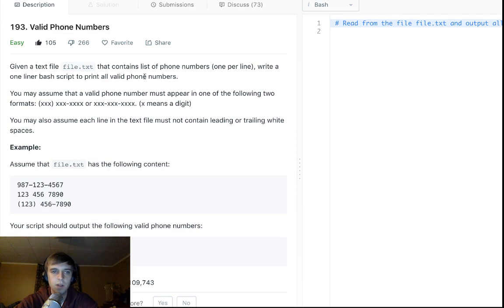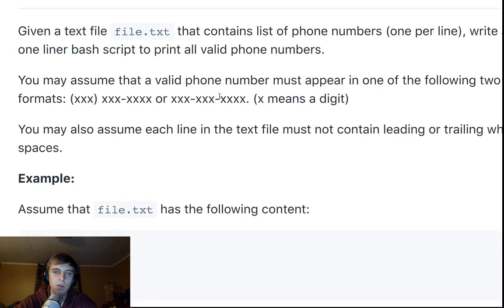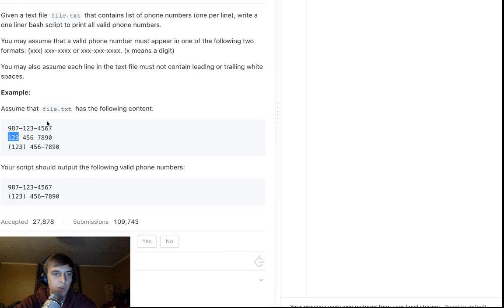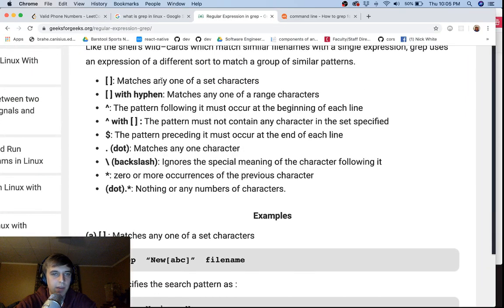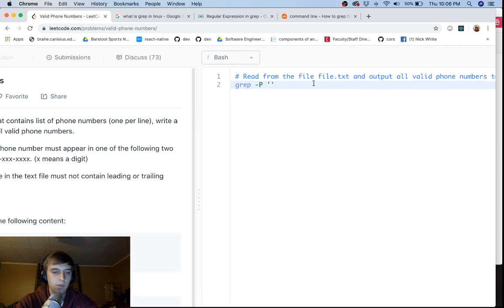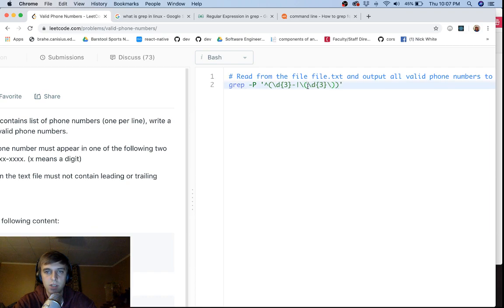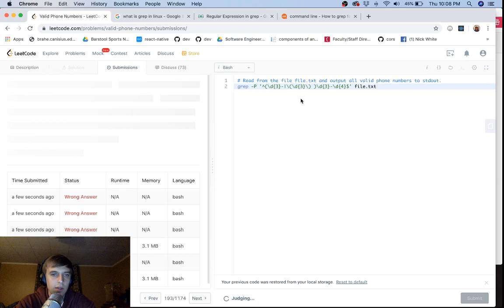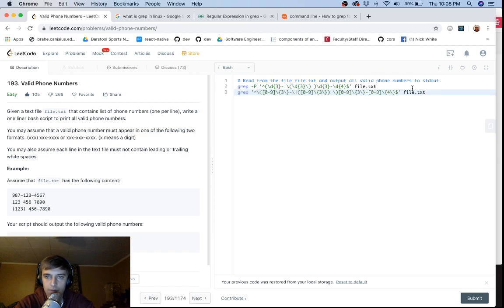LeetCode Valid Phone Numbers Solution Explained - Java